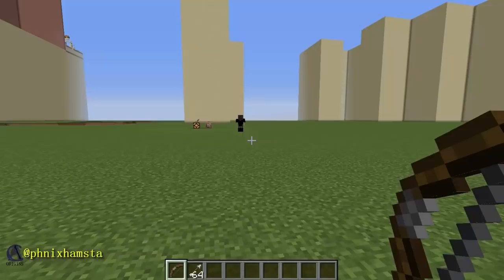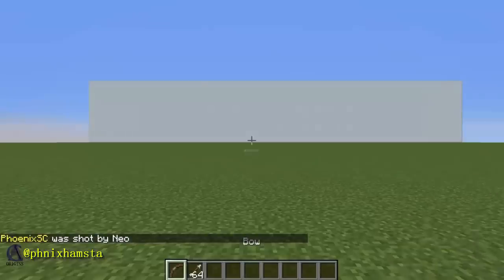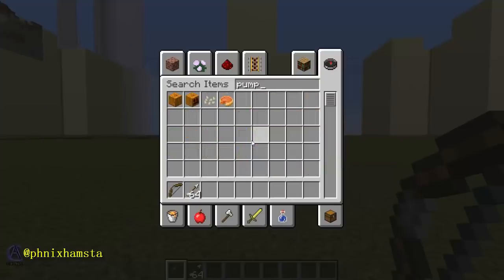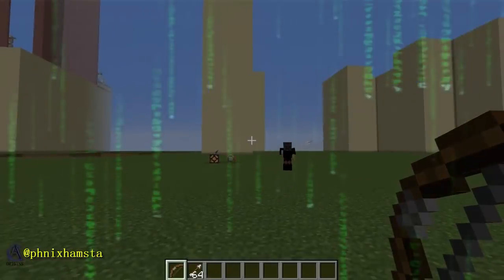The Matrix (Scene) in Minecraft 1.13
He (the Armour Stand) is the one - with a few commands from snapshot 18w01a, of course.